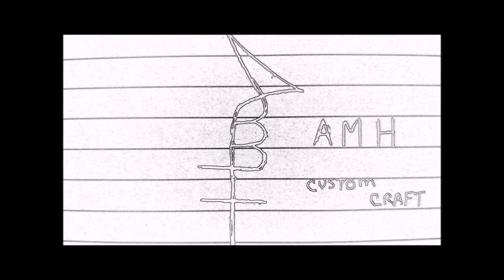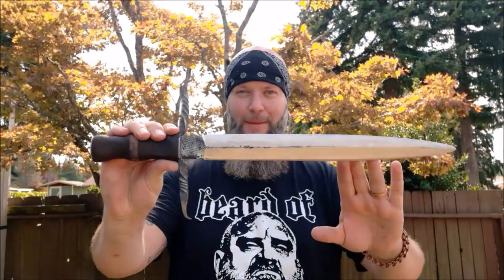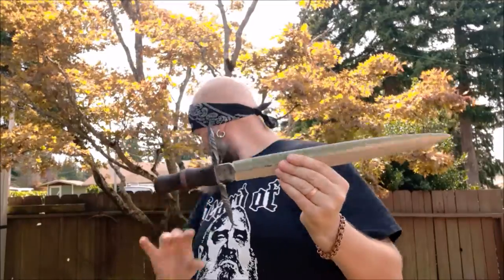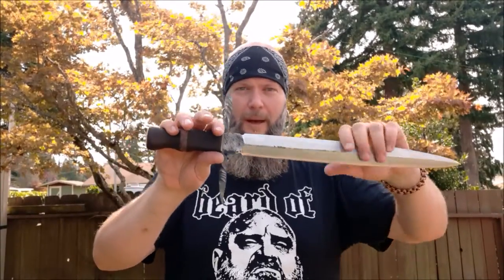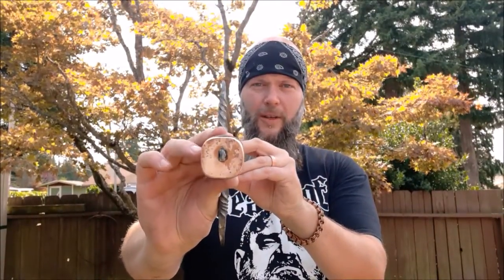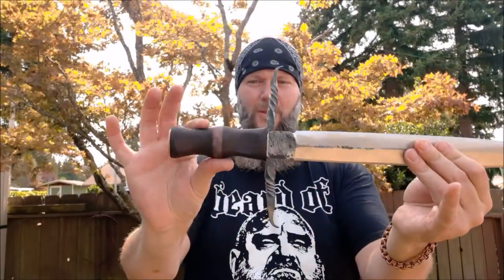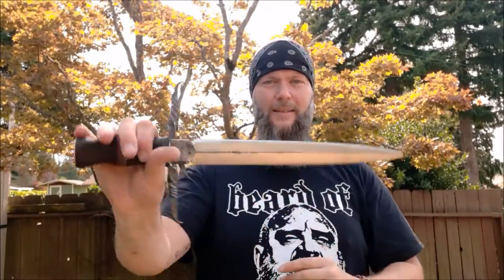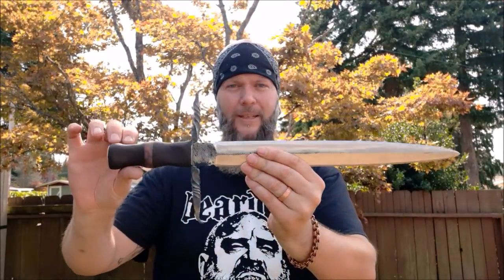Short sword forged from a large file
In this video, I showcase a short sword hand forged from a large file. It is a full through tang with a handle made of wenge and resin.